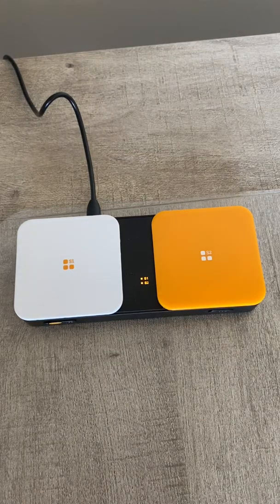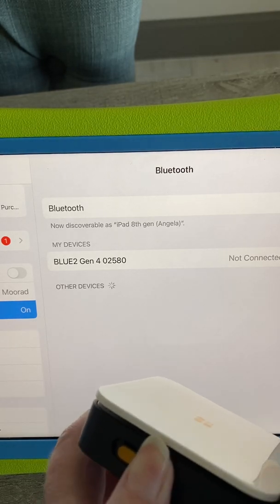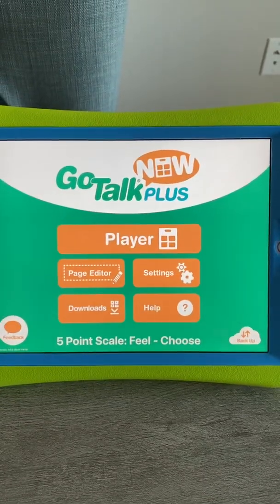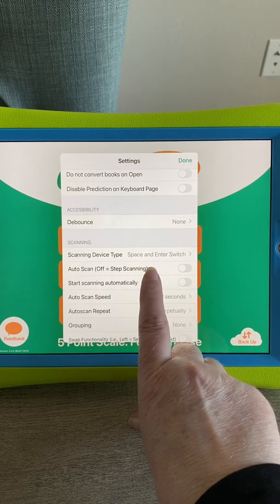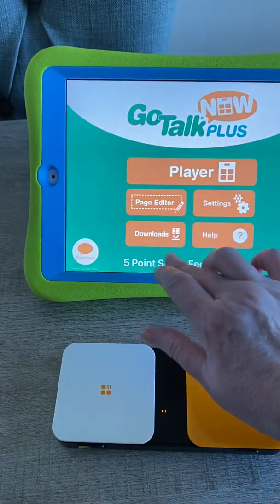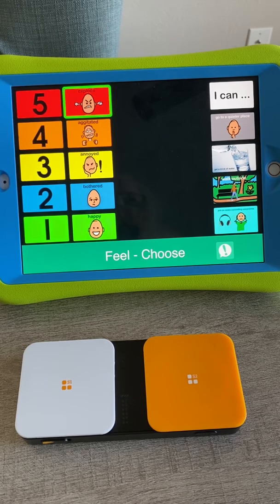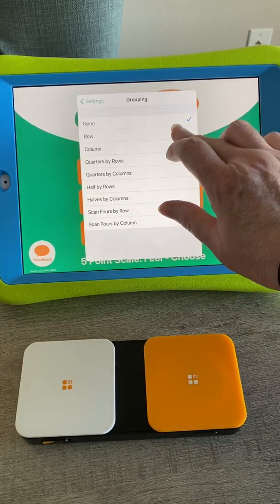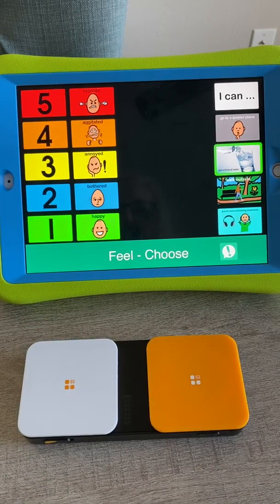Setting up Blue2 switch for GoTalk Now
A quick look at setting up the Blue2 Bluetooth switch for use in GoTalk Now.